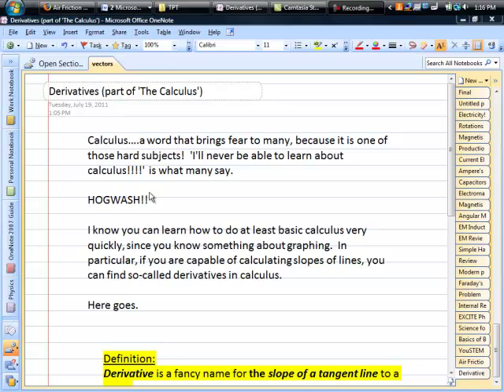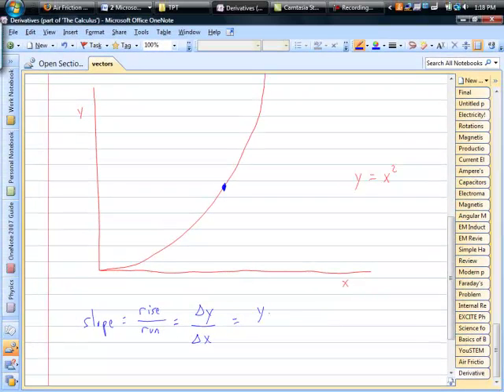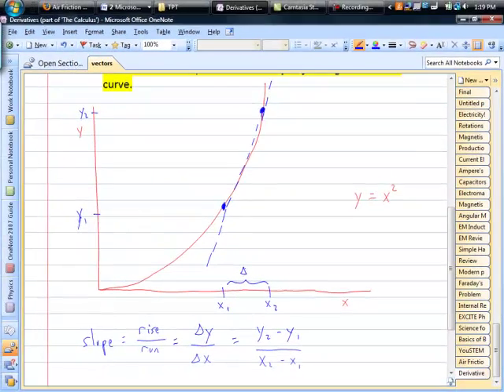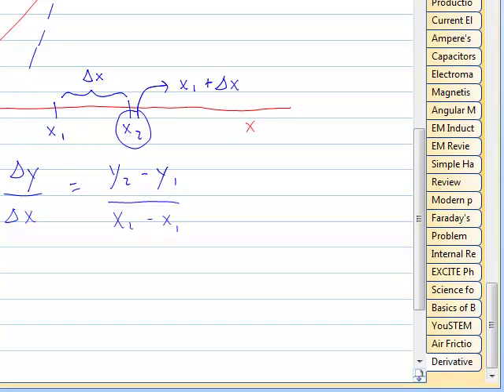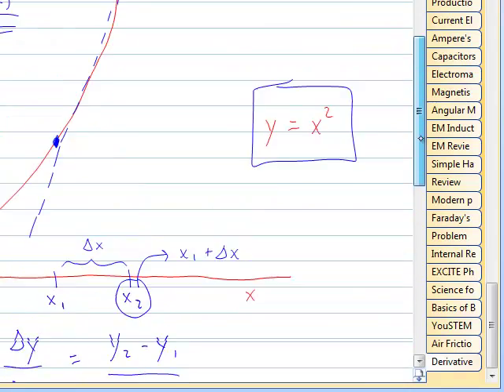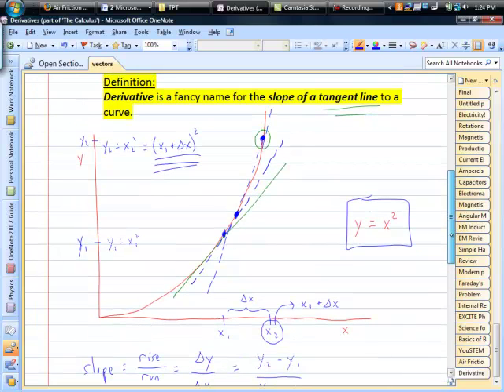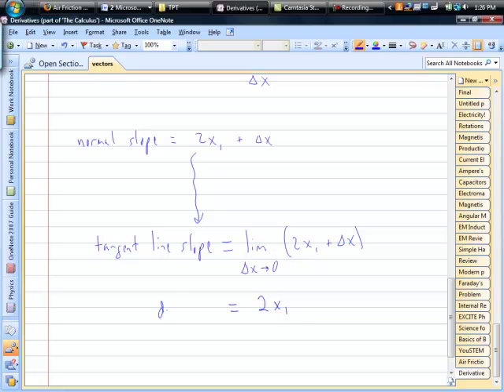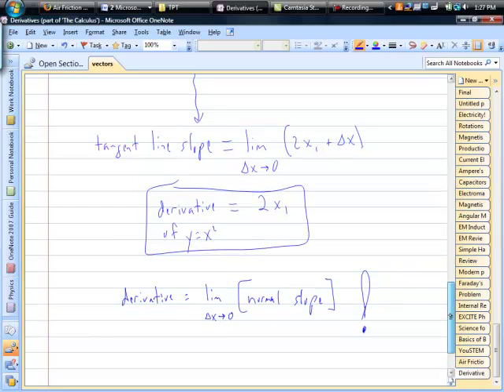How to Find a Derivative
We do an example of a derivative, or slope of a tangent line, to the curve y = x^2.  If you know how to find a slope of a line, you can figure out derivatives!